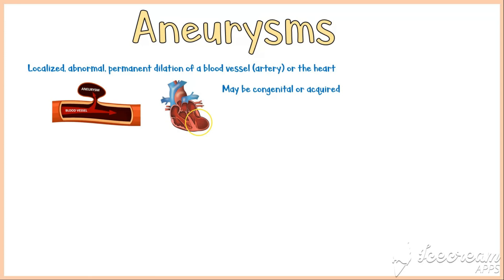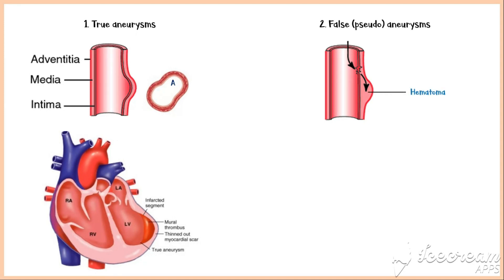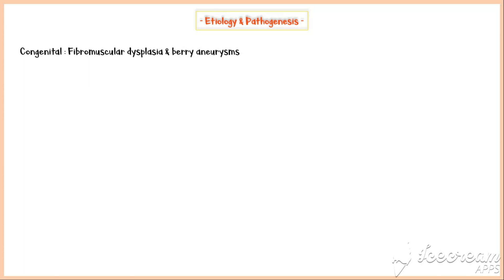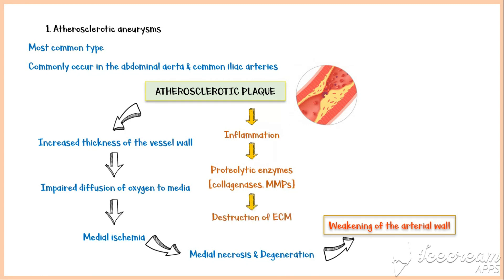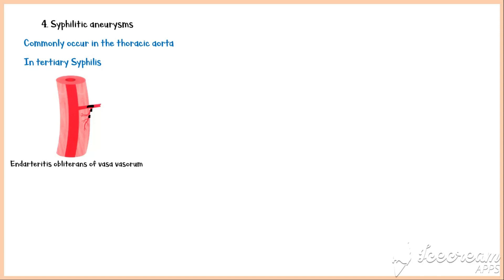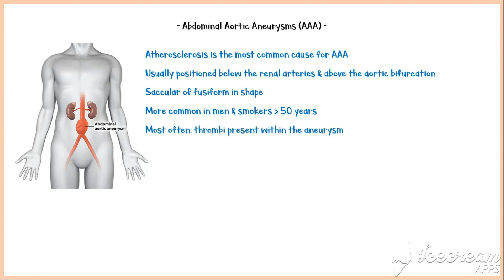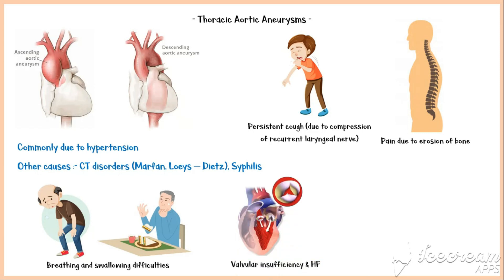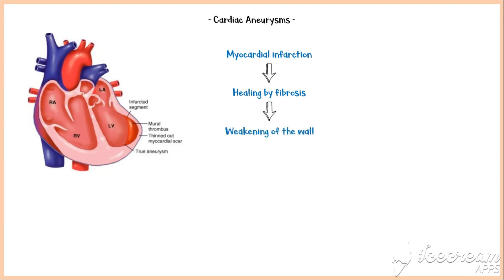Aneurysms- Definition, Types, Causes, Pathogenesis, Clinical Correlations, AAA, ATA, Brain aneurysms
An aneurysm is a localized, abnormal, permanent dilation of a blood vessel, typically an artery, or the heart, that may be congenital or acquired. Aneurysms can occur anywhere in the body. But more common in the aorta; Iliac, & femoral arteries; Popliteal artery; And Cerebral arteries, especially in the circle of Willis. In addition, Splenic, renal, and mesenteric arteries are also affected.
So, in this video I discuss about different types of aneurysms, their causes & pathogenesis, and a bit about some clinical correlations. Here, I discuss about Abdominal aortic aneurysms (AAA), Thoracic aortic aneurysms, Berry aneurysms & Charcot Bouchard aneurysms as well.
I would highly recommend you to watch this video till the end.